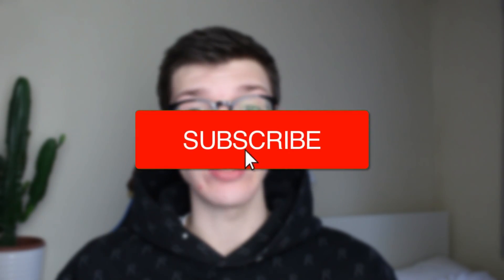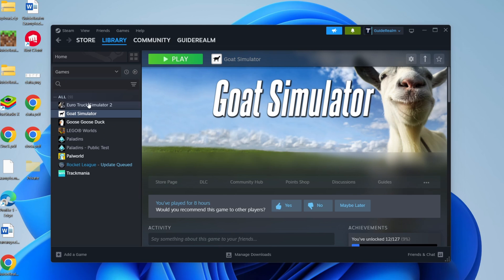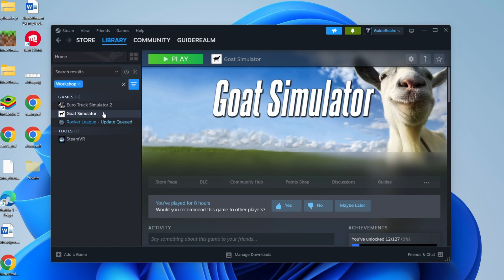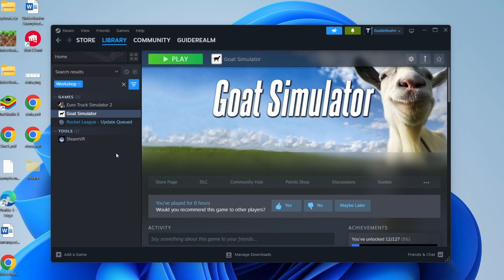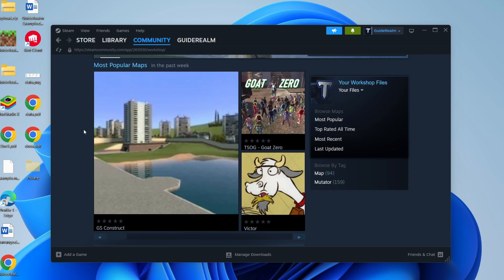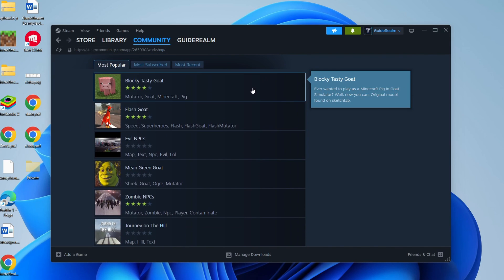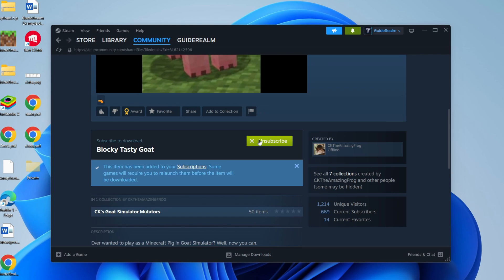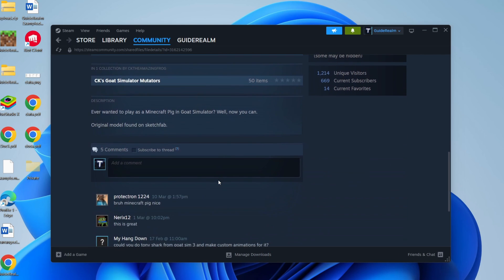How To Install Mods In Steam Games - Full Guide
Learn how to install mods in steam games in this video.

GuideRealm